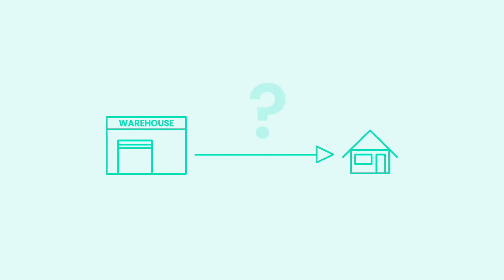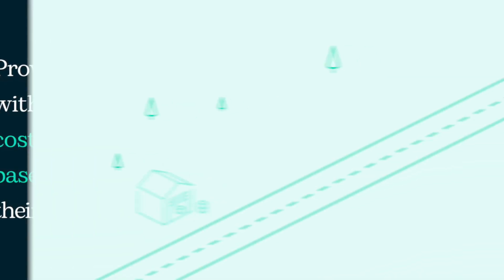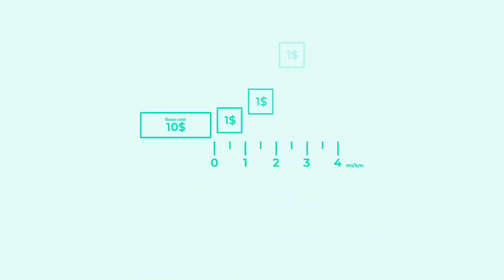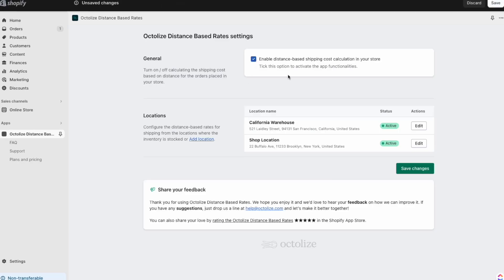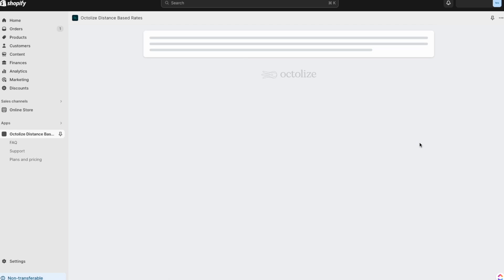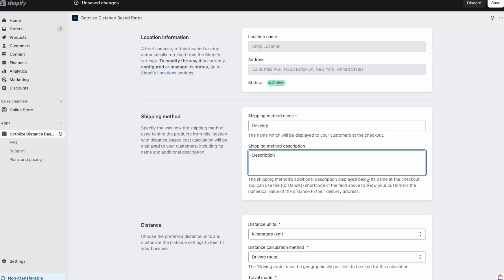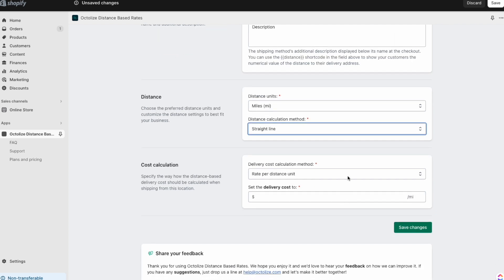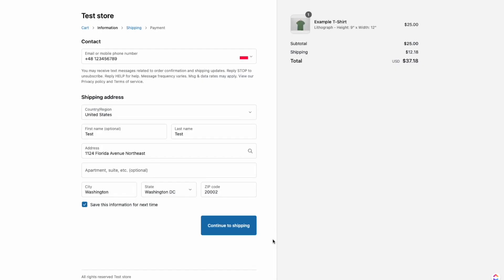How to Set Up Shopify Distance Rates (Shipping Rates by Distance)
Calculate accurate delivery cost & shipping rates based on the distance to the 'Ship to' destination.
Learn the basic setup of Shopify Distance Based Rates App. We're going through the main features and options to show you how this app can help you with shipping cost calculation.
Streamline the shipping experience in your store with Octolize Distance Based Rates app. Say goodbye to guesswork and hello to accurate shipping rates calculations!

0:00 Introduction
0:14 Main features
0:32 Configuration of the plugin
1:08 Results in the checkout